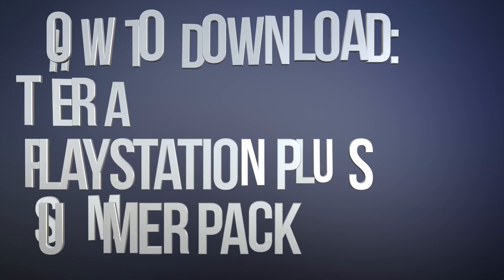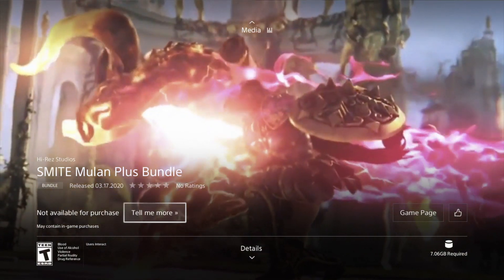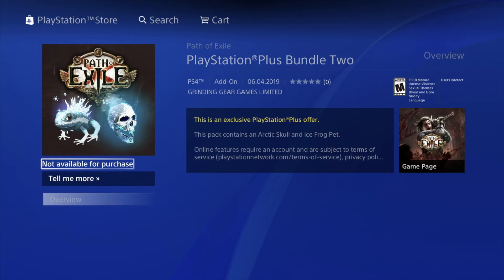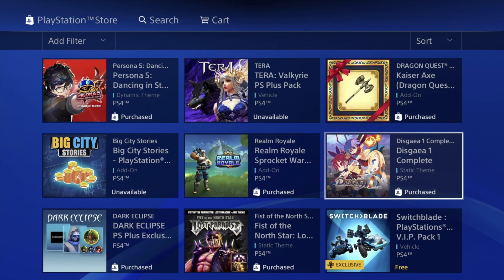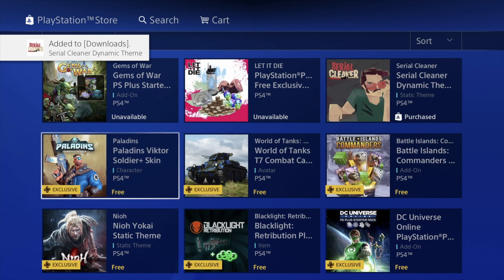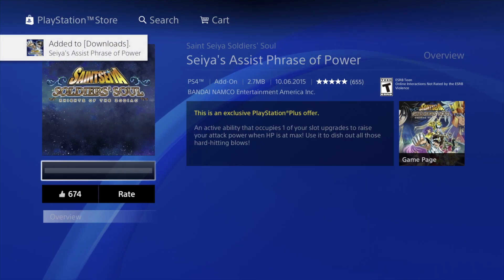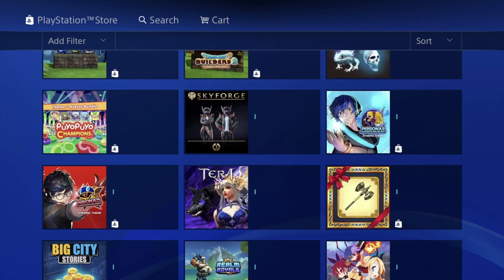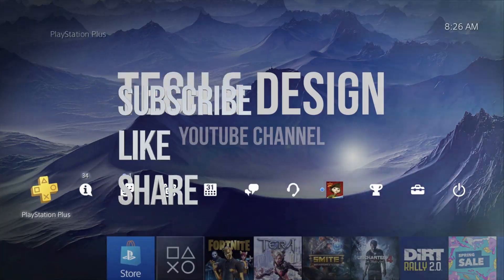How to Download: TERA PlayStation Plus Summer Pack for FREE on PS4